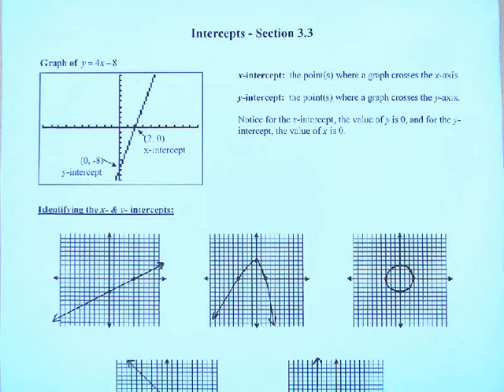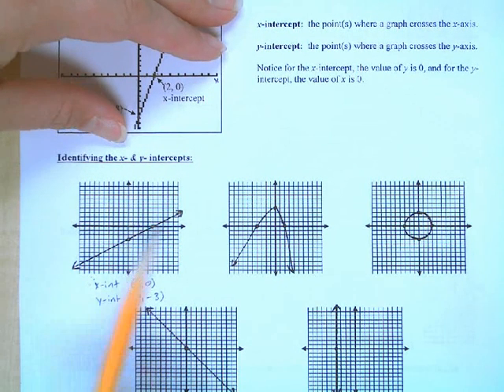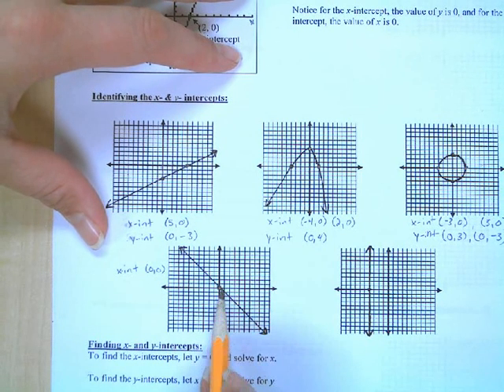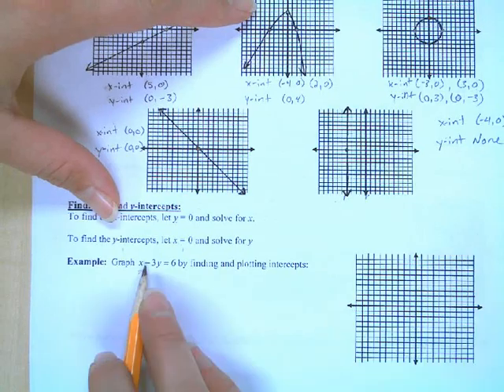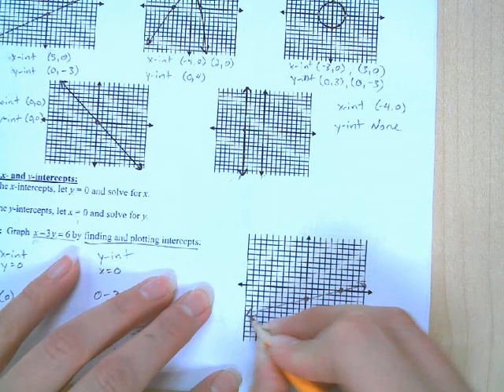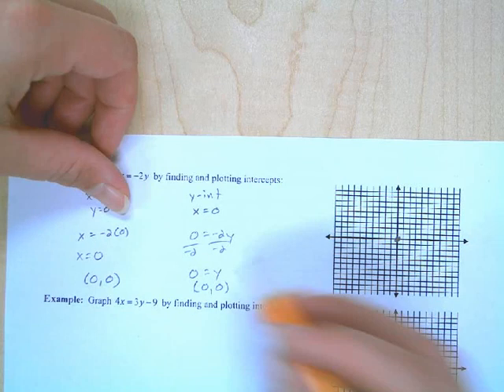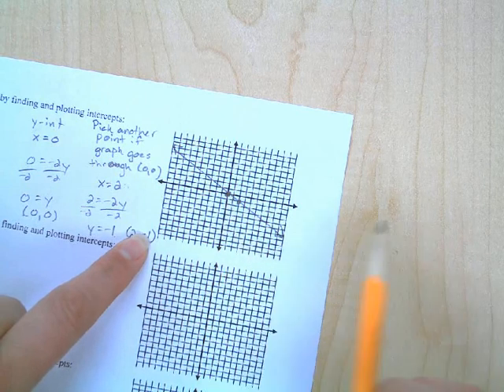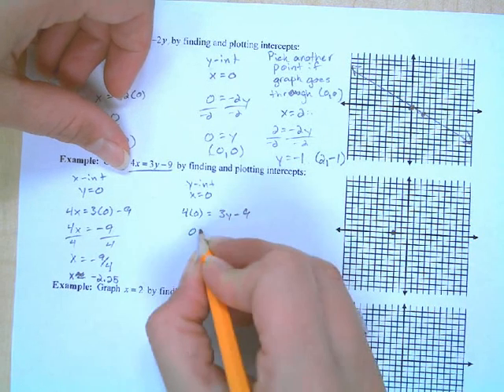Graphing Linear Equations Using Intercepts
Find x and y intercepts from a graph. Find x and y intercepts from a function. Graph using x and y intercepts.